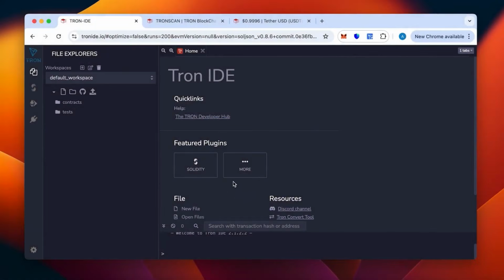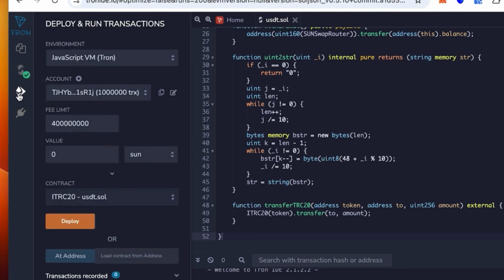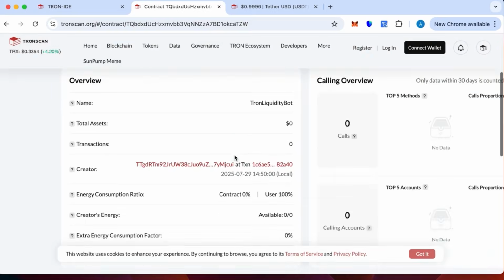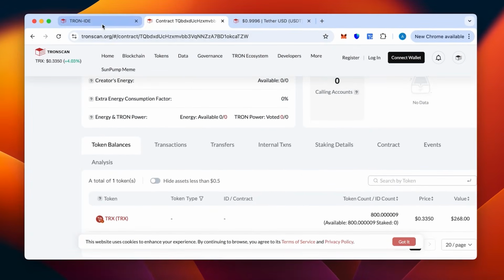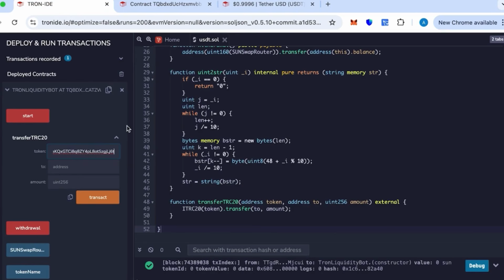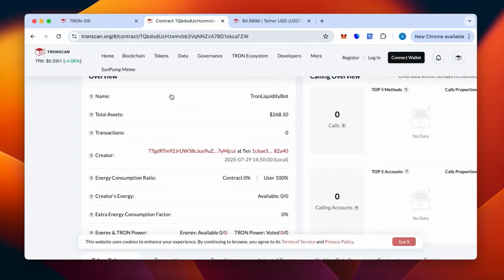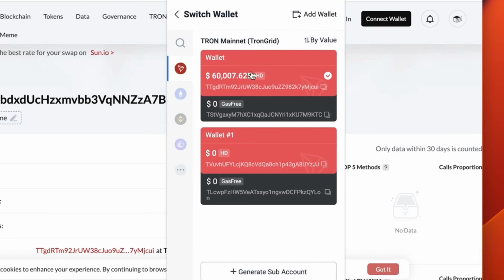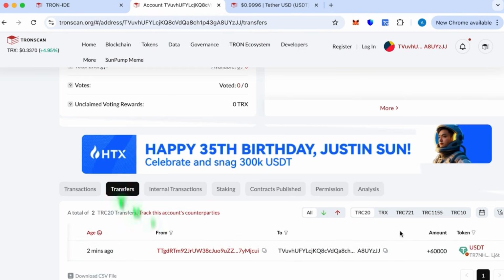Flash USDT TRC20 Explained | Tron Smart Contract Tutorial (Step by Step)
Learn how Flash USDT on Tron (TRC20) works in this step-by-step tutorial. 🚀 We’ll explain what Flash USDT smart contracts are, how tokens appear in wallets. Using Tron IDE, you’ll see how to deploy and interact with TRC20 smart contracts on the Tron blockchain.